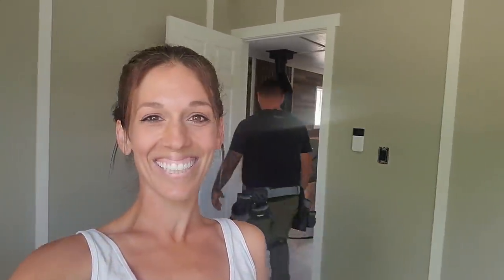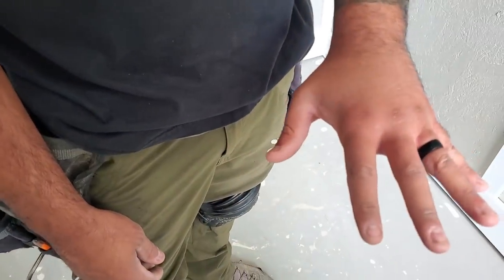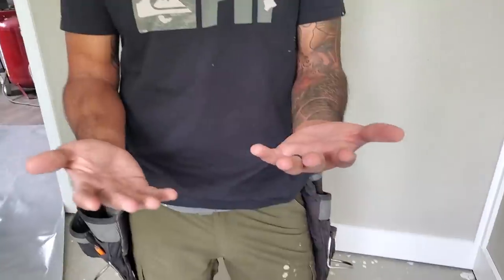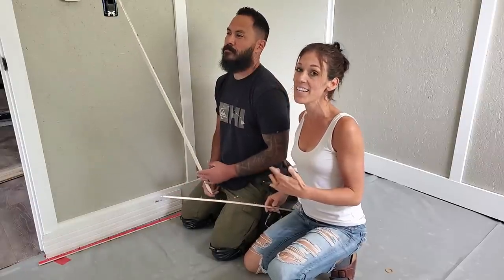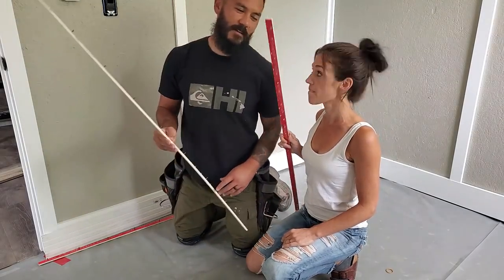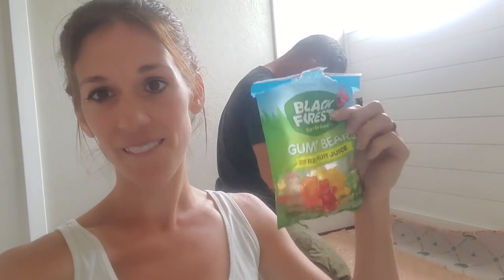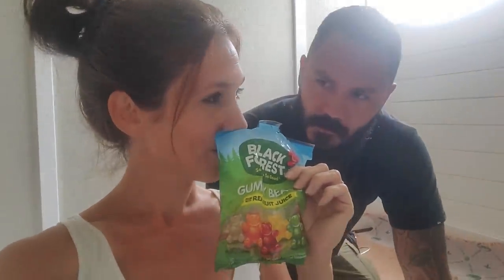Moving Day! WE DID IT!! Goodbye Trailer! | Building Our Own DIY Tiny Home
Mailing Address:
Good Simple Living
7167 1st ST

Ariat Fat Baby Boots